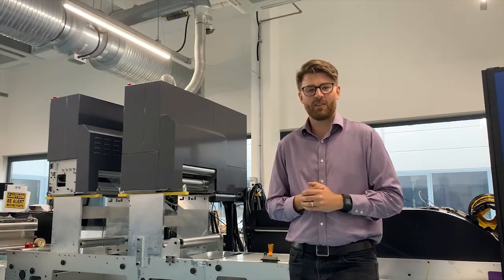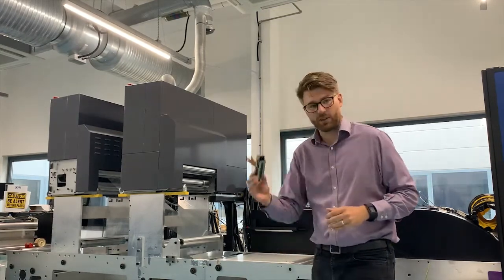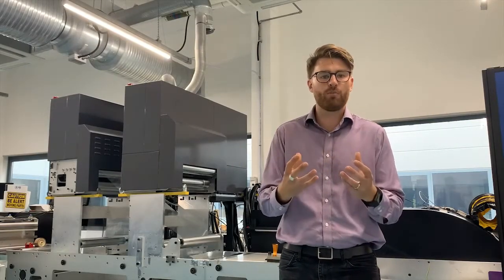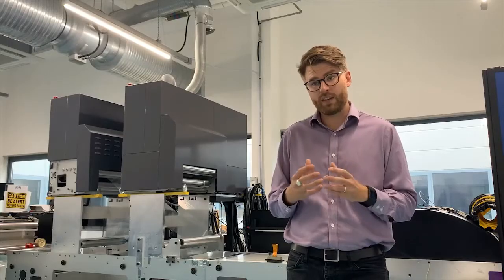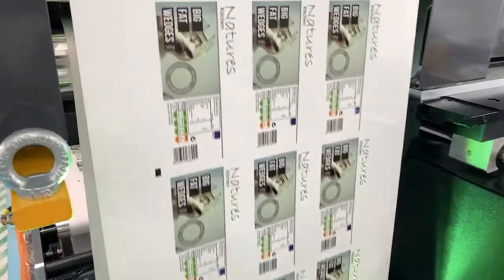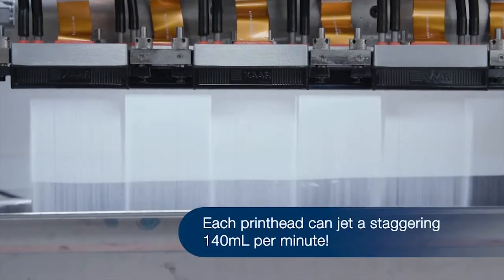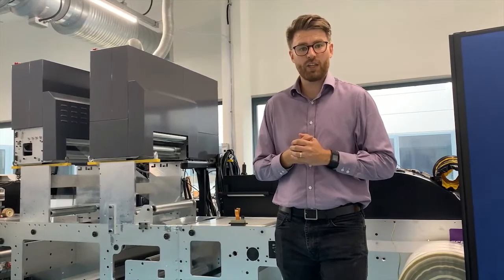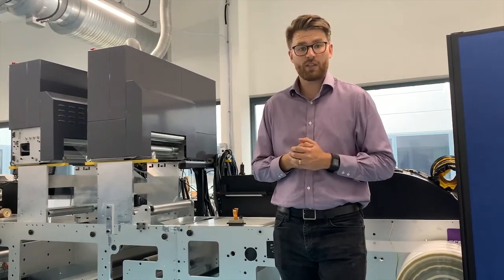Digital Printbar series - Edpisode 1 Print Heads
Here is the first video in our new ‘Printbar Uncovered’ mini-series, where we will be doing a deeper dive on the Printbar Uncovered product range,  answering some FAQs and hopefully showing you all some of the great features that the Printbar can offer.

In this video Michael Matthews talks through a really common question we get asked a lot “What Print Heads are used in the Printbar”.

Michael explains the great features and positives of using the Xaar 1003 Print Heads and why we use them in the Printbar.